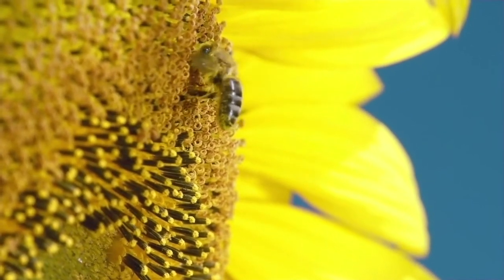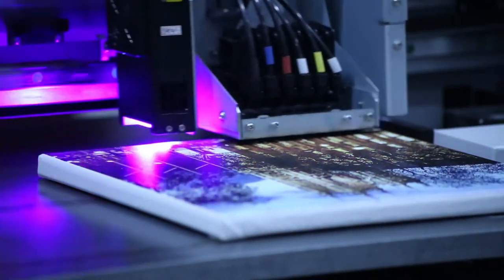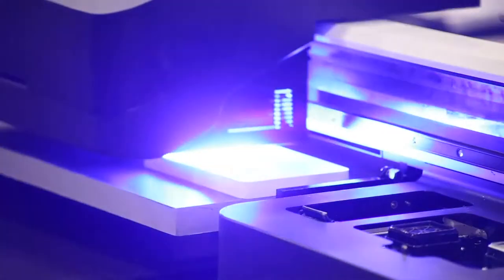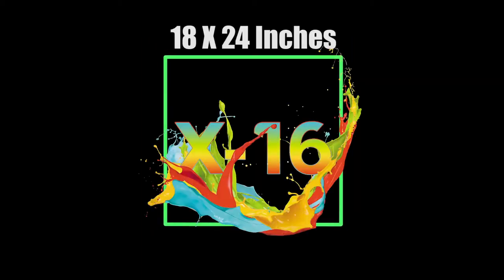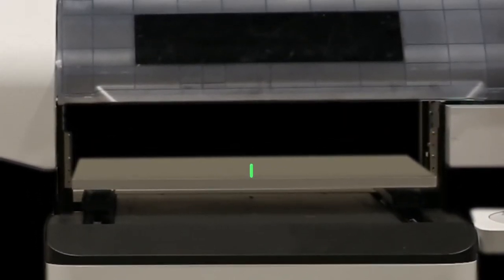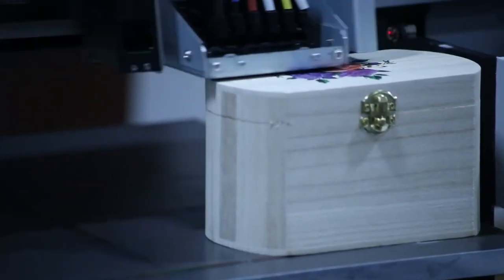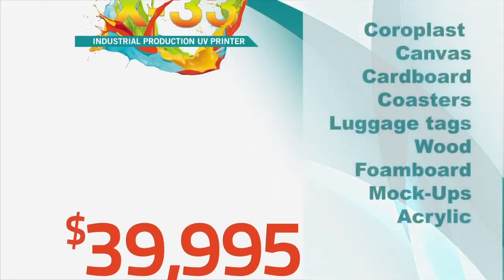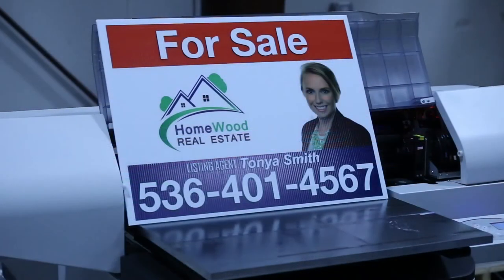Xante X-16 and X-33 UV Flatbed Printers